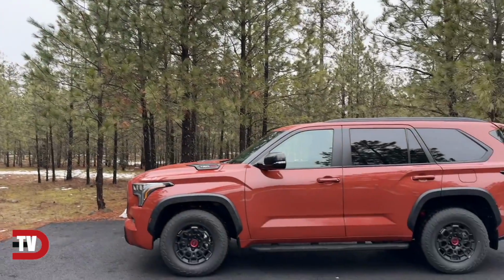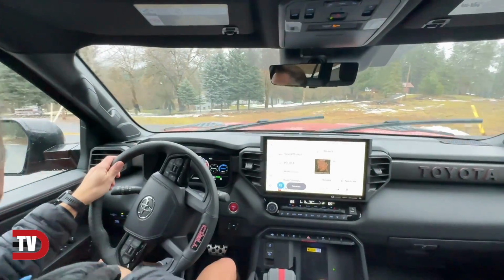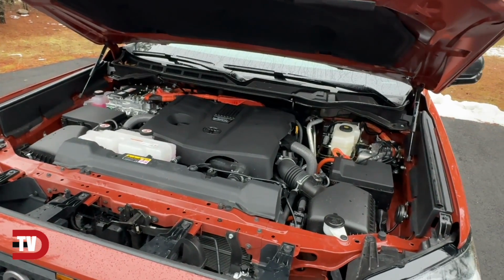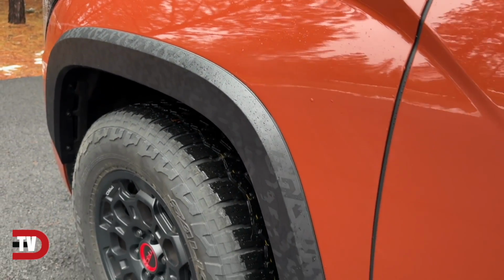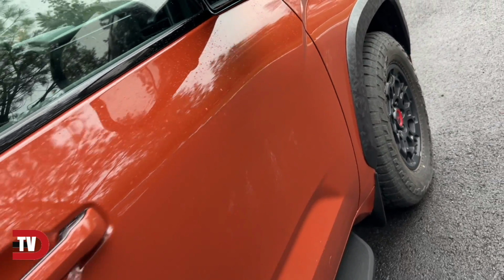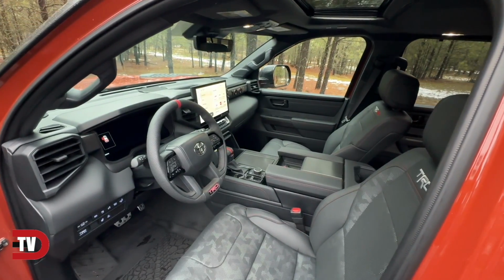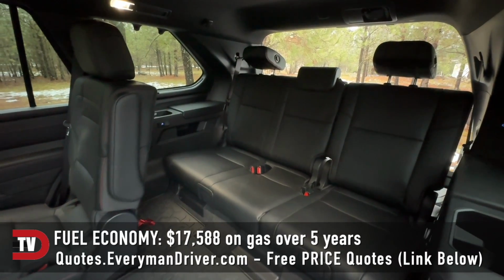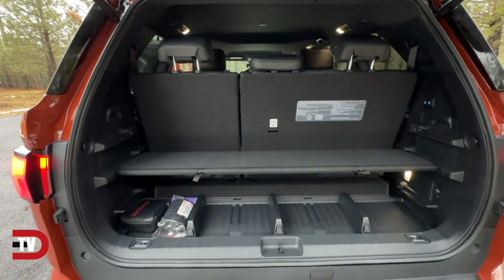The $80,000 SUV That Secretly Costs $100K to Own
The Toyota Sequoia is one of the most rugged, full-size SUVs on the market today—perfect for families, road trips, and serious towing. But what does it really cost to own this beast over five years?
In this video, I’ll break down the true cost of owning a 2025 Toyota Sequoia, including depreciation, insurance, maintenance, financing, and fuel. Then, I’ll show you how to save thousands before you even step foot in a dealership.

Find the BEST Car Deals in Your Area! - Get matched for FREE in seconds with the right vehicle, at the right price and at the right dealer.

and use "DAVE5%OFF" at checkout!